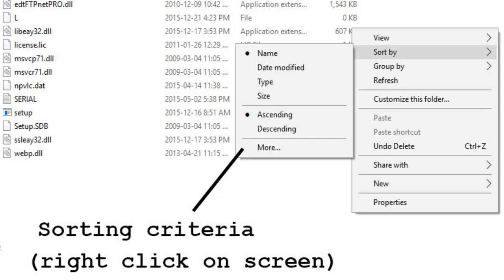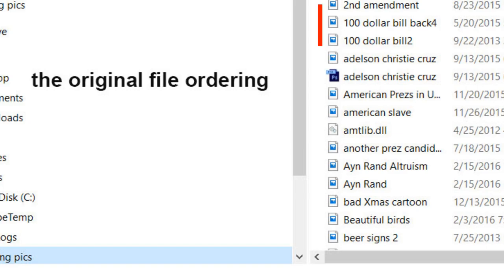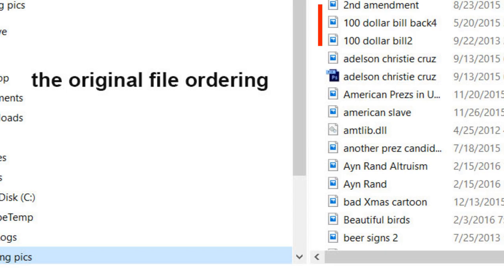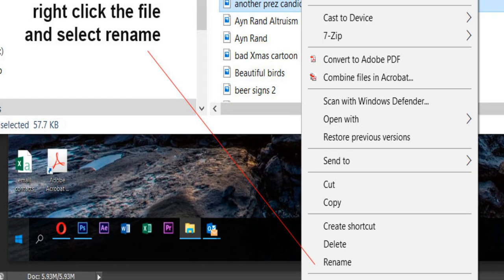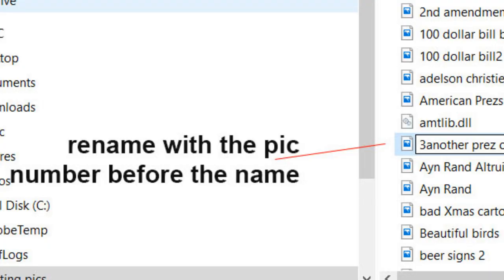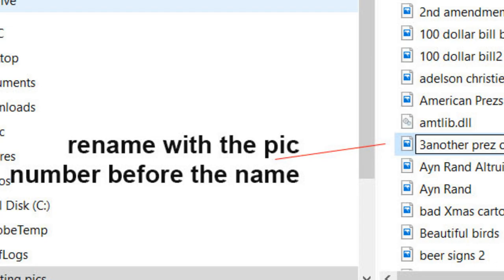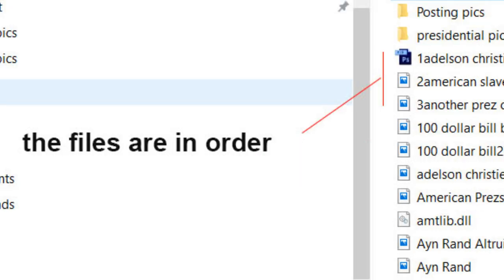How To Put Folder Files in Any Order You Want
If none of the sort menu criteria work for you then put files in any order you want using this method.